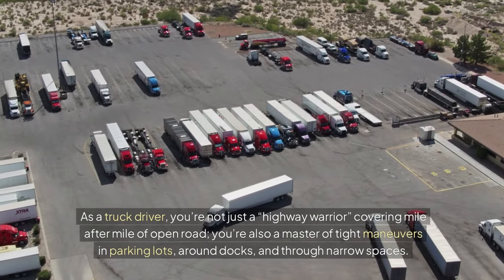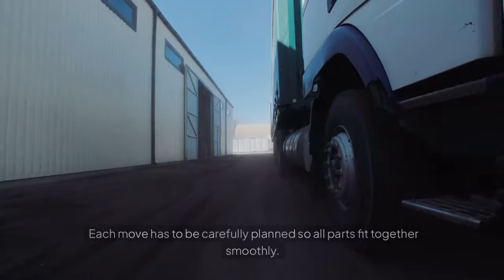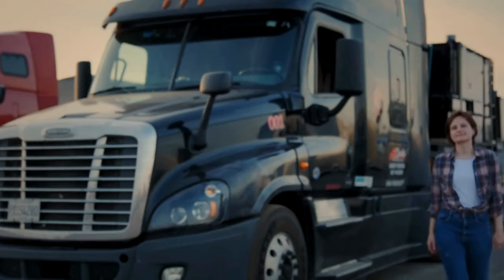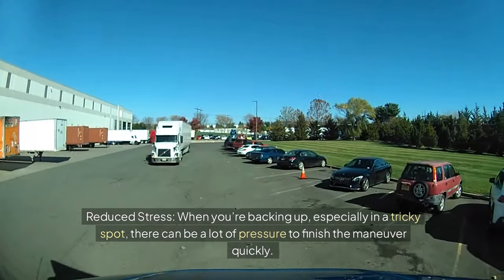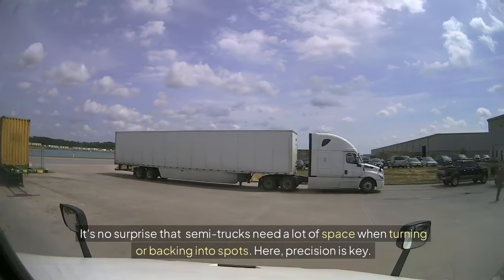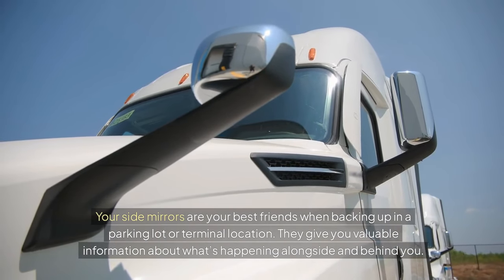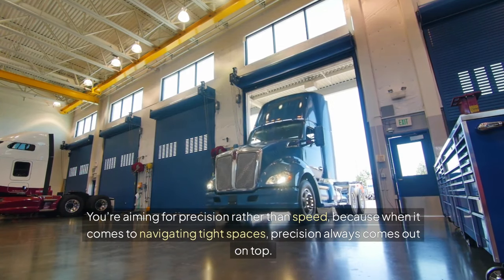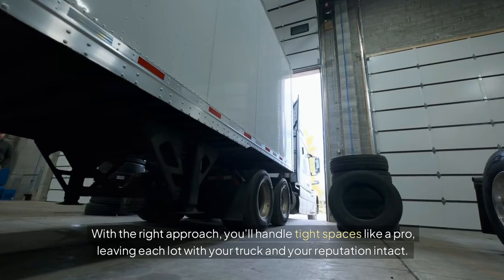Backing Safety Tips for Truckers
Become a master of tight maneuvers in parking lots, around docks, and through narrow spaces. One of the biggest challenges in these settings is avoiding fixed objects like cars, other trucks, poles, and signs.  Hitting a fixed object can happen quickly, and it’s easy to underestimate how tricky these confined spaces can be.  But with the right approach and some helpful tips, you can avoid these costly mistakes. A bit of caution in tight spaces can go a long way.  Think of navigating a parking lot or a loading area as piecing together a complex puzzle.  Each move has to be carefully planned so all parts fit together smoothly.  The space around you might look simple, but hidden obstacles and tight spots can turn it into a minefield if you’re not prepared. Before you even start moving, take a few moments to look around. Get a mental layout of the lot or the dock, noting any potential hazards like low-hanging signs, parked cars, or those sneaky poles that love to lurk right where you need to turn. This initial look-around can save you a lot of stress (and a potential insurance claim) later.  The Importance of GOAL – Get Out and Look One of the most important strategies you can use is something as simple as stepping out of your truck.  G.O.A.L. stands for “Get Out and Look,” and it’s a guideline that every trucker should use when dealing with tight spaces. When you’re backing into a dock or maneuvering in a crowded lot, taking the time to get out and look can save you from costly accidents. Here’s how GOAL helps: Better Visibility: No matter how many mirrors and cameras you have, nothing beats the clarity of your own eyes.  When you get out, you’re able to see the actual distance between your truck and any fixed objects. When you’re backing up, especially in a tricky spot, there can be a lot of pressure to finish the maneuver quickly.  Practicing GOAL gives you a moment to reset and refocus on your backing maneuver.  Avoiding Surprises: Parking lots and loading docks often have obstacles that aren’t immediately visible from your seat. Getting out gives you a chance to notice those low curbs, stray carts, or short poles that might be hiding just out of view. When you step outside, you’re arming yourself with more information, giving you an advantage before you get back behind the wheel. Keep Your Angles Wide: When maneuvering in a lot or backing into a dock, take wide angles.  It's no surprise that  semi-trucks need a lot of space when turning or backing into spots. Here, precision is key. A wider approach to your turns and entries allows you to get the trailer aligned properly without needing to make constant adjustments, which could increase your risk of hitting a nearby object. When parking your rig, try to find a spot that you can pull into and out of easily when possible.  If you have to back into a parking space or you’re preparing to back up into a dock, line yourself up by pulling forward at an angle that sets you up for a straight shot into the spot.  Think of it like setting up a domino chain; every move you make is setting up the next one, so a good initial angle can make the whole maneuver smoother. Your side mirrors are your best friends when backing up in a parking lot or terminal location. They give you valuable information about what’s happening alongside and behind you. Use your mirrors to check every angle, especially when backing up. Take it slow, and make it a habit to alternate between mirrors every few seconds. When parking, it’s easy to rely too much on your left or right side mirrors, but remember to switch between them frequently. This constant scanning will help you spot any potential hazards before they become a problem. When it comes to parking lots, terminals and loading docks, slow and steady really does win the race. Speed might work on the highway, but in a tight parking lot, speed can be a recipe for disaster. When you slow down, you have more time to react to surprises and make careful adjustments. You’re aiming for precision rather than speed, because when it comes to navigating tight spaces, precision always comes out on top. It’s tempting to rush through parking lots or freight terminals, especially when you're on a schedule. But, remember that each extra minute spent being cautious can save you hours of headache and potential costs later. Hitting a fixed object, even if it’s a minor bump, can lead to unnecessary repairs, downtime, and paperwork. Try treating each location like a new puzzle, even if you've been there many times before. Things might have changed since you were there last. Don’t rush through your movements and try to practice the GOAL principle each time you have to back up.   With the right approach, you’ll handle tight spaces like a pro, leaving each lot with your truck and your reputation intact.